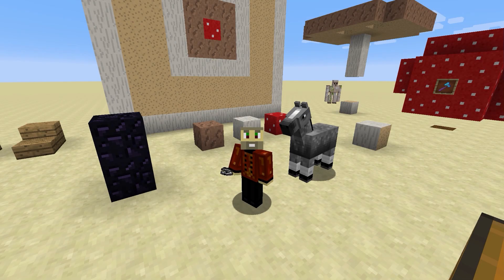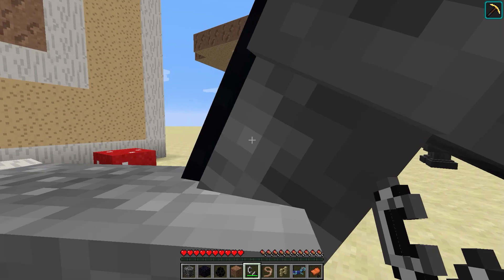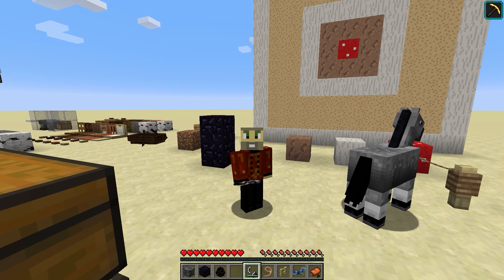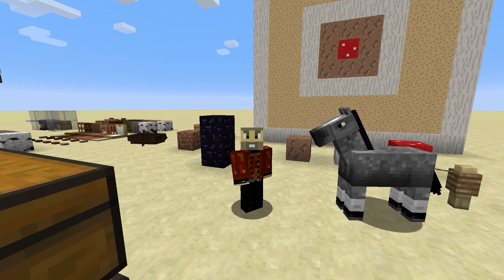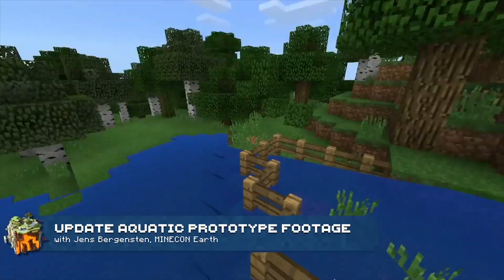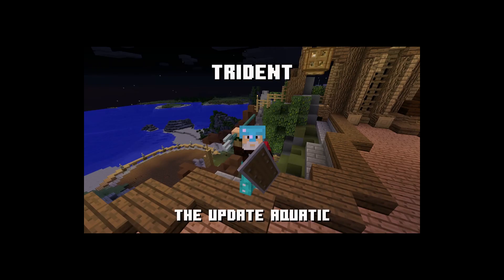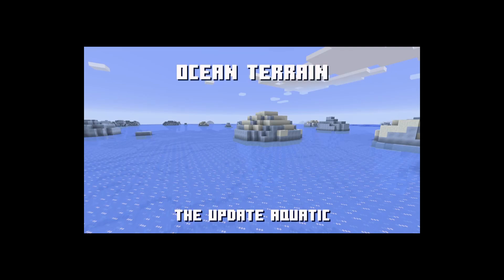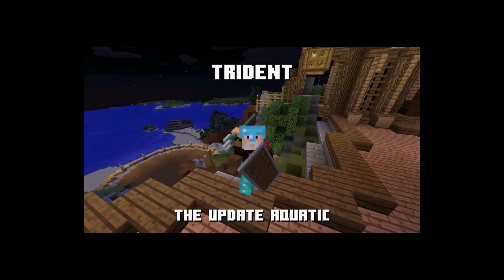Minecraft 1.13 Snapshot (18w05a) The Aquatic Update is 1.13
The news is Big, the Aquatic Update is coming in 1.13!